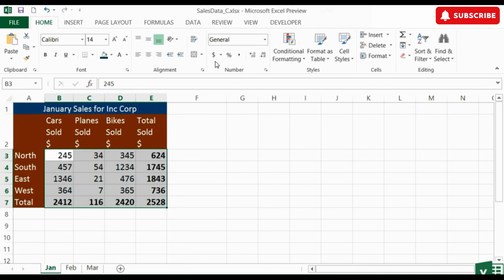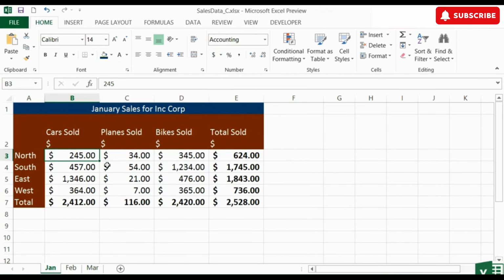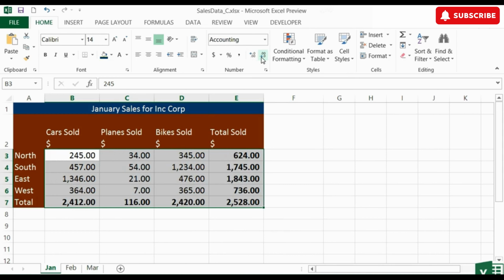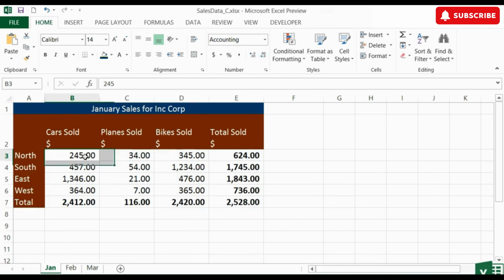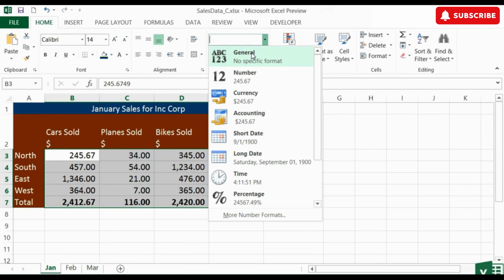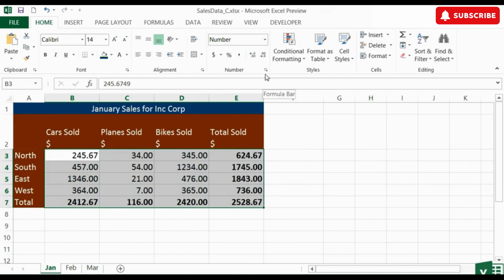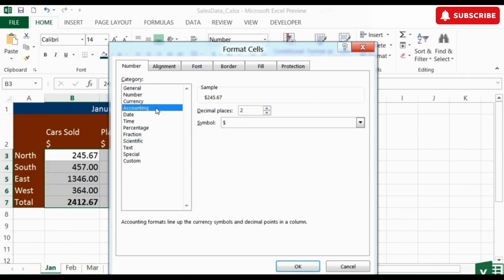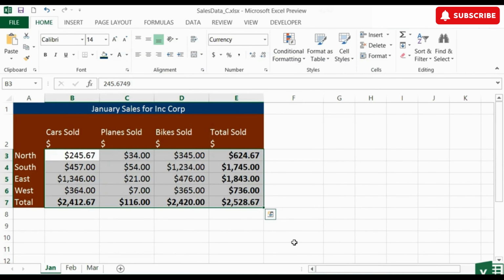Microsoft Excel: Number Formats